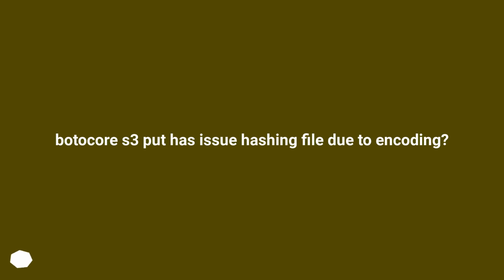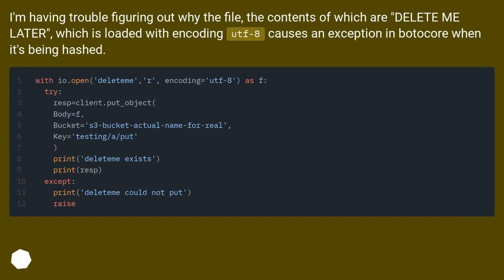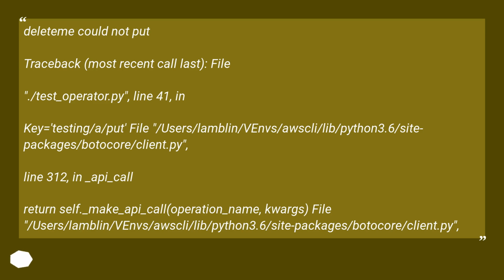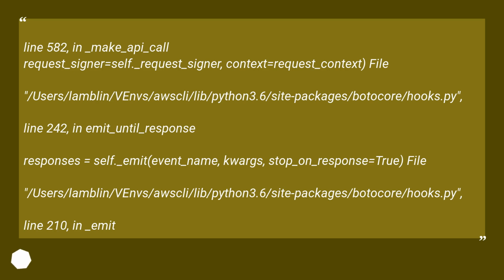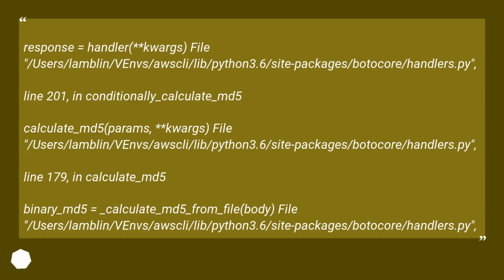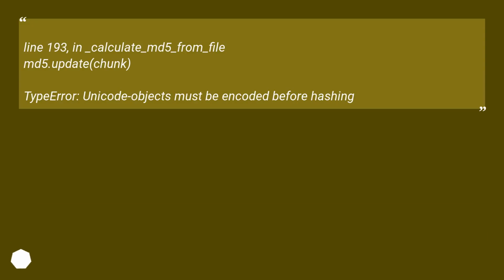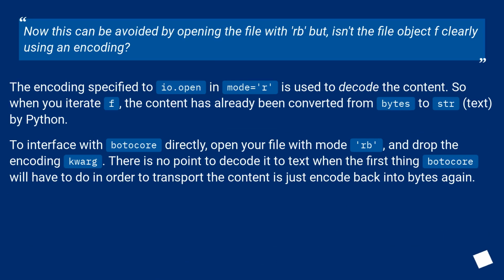botocore s3 put has issue hashing file due to encoding?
Chapters
00:00 Question
01:57 Accepted answer (Score 4)
02:39 Thank you